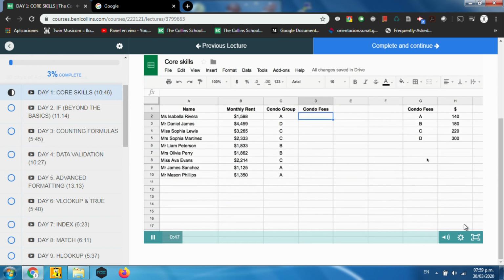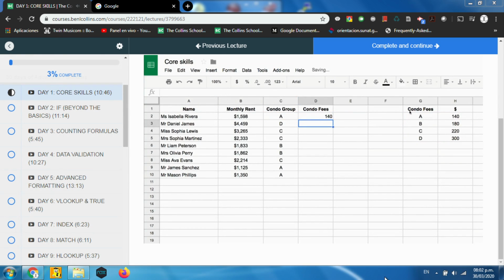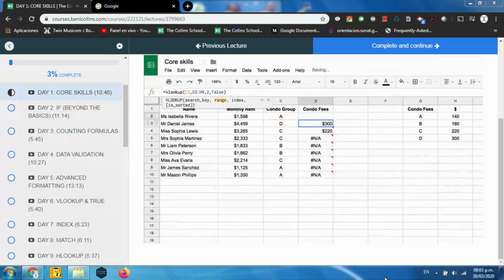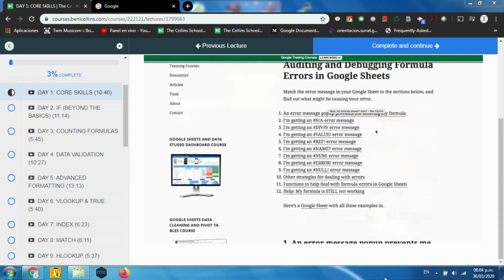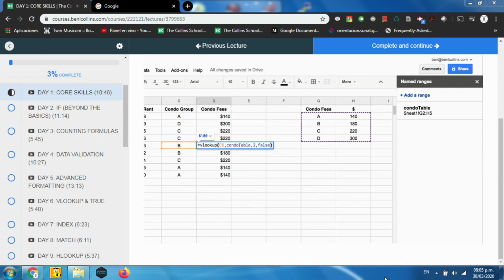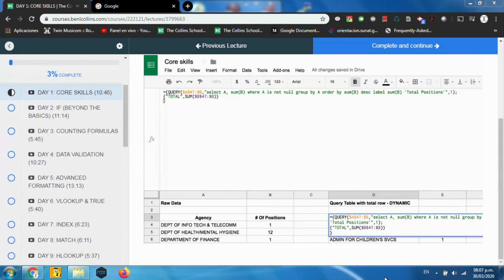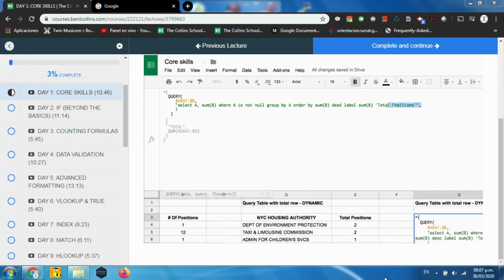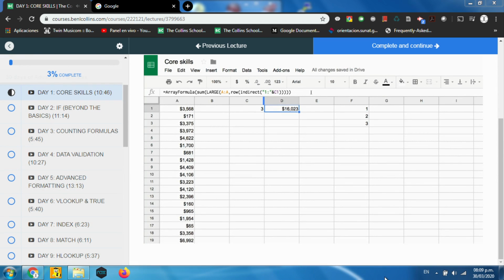ephpComun - Excel Day01 Core Skills